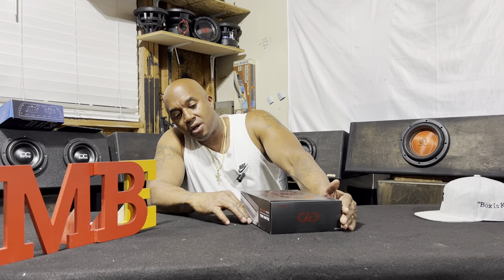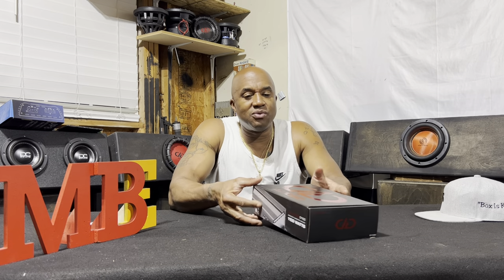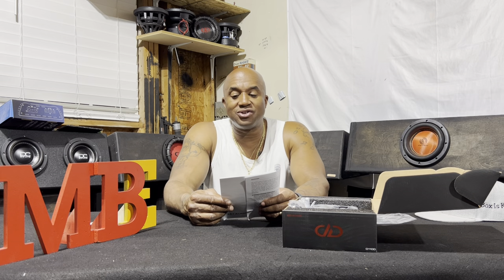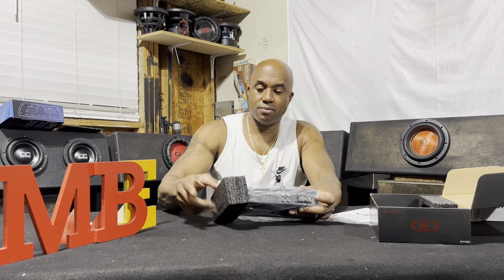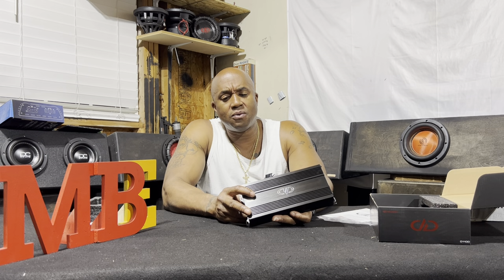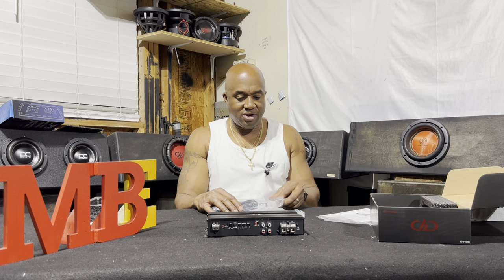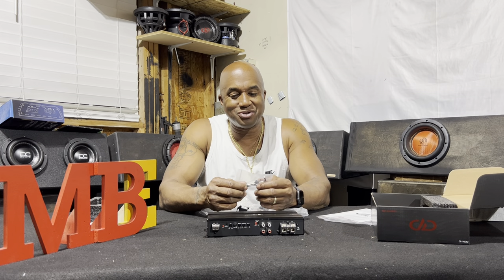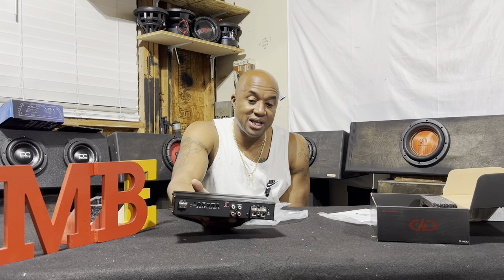Digital Designs D1100 Unboxing and Thoughts